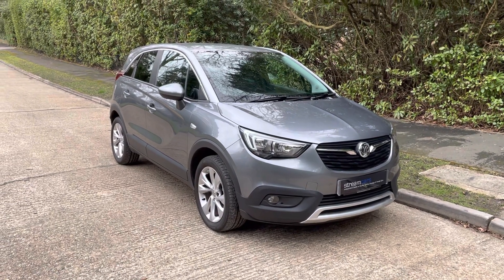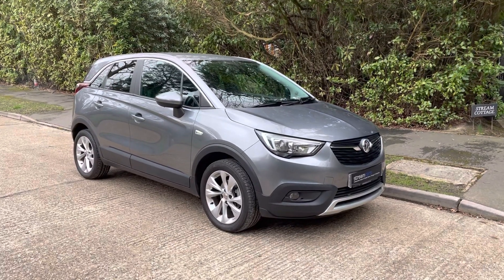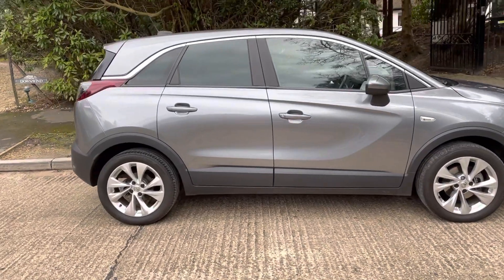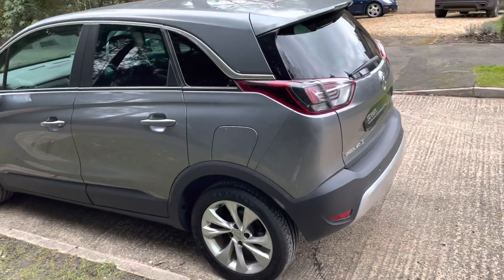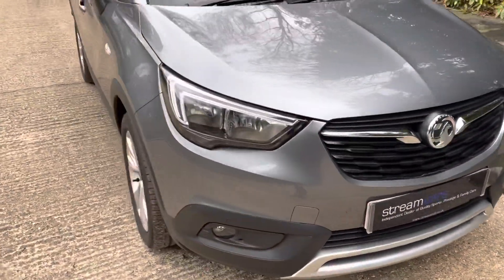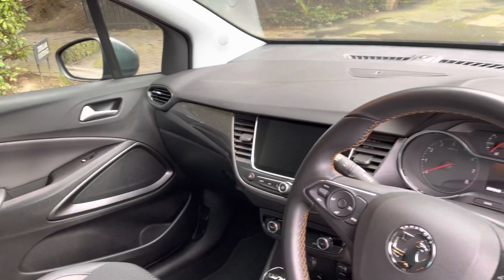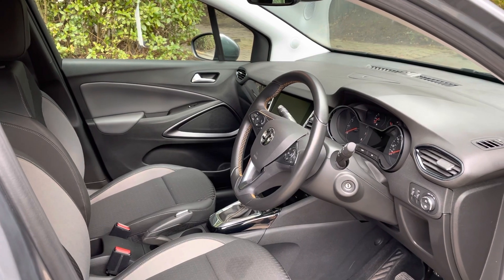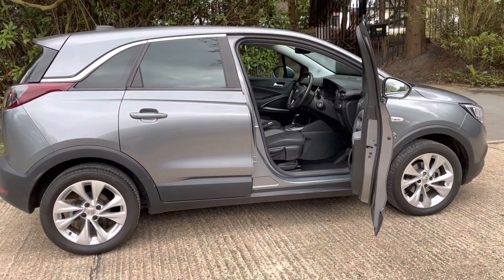2019 Vauxhall Crossland X for sale at Stream Cars Bagshot